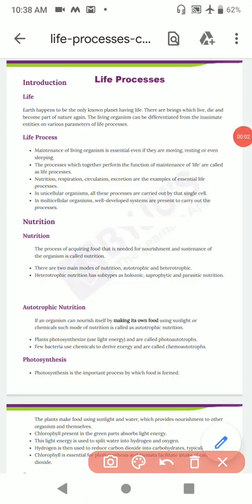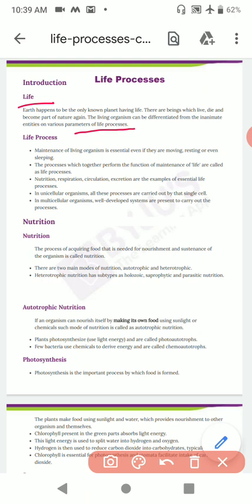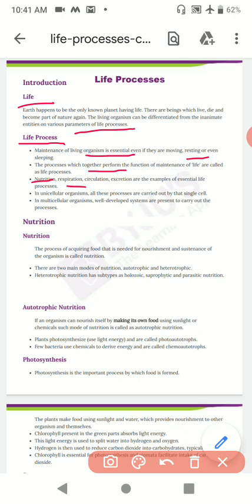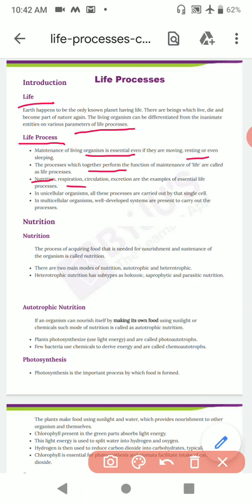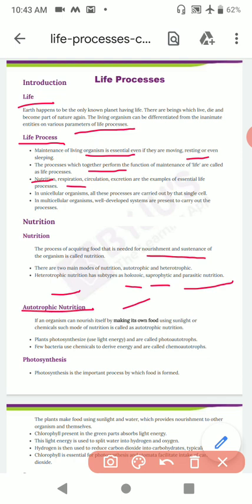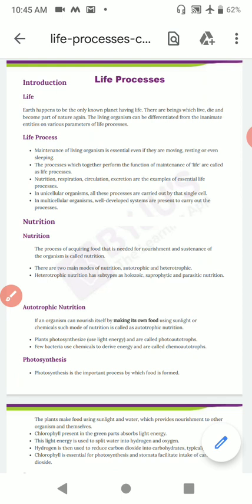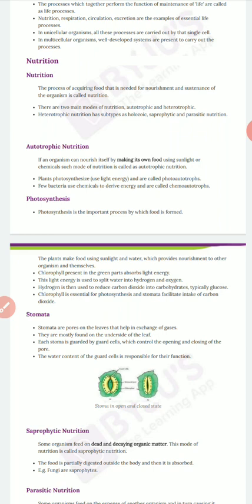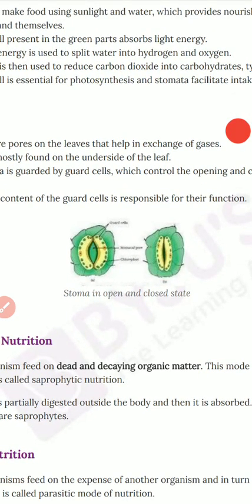Class X (Science) Life Process